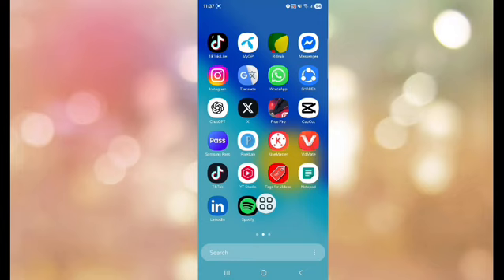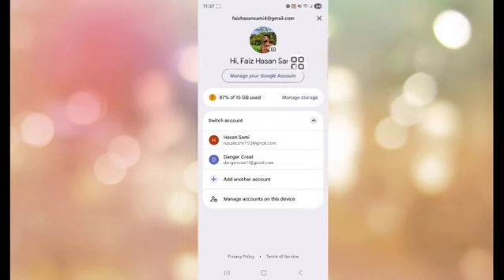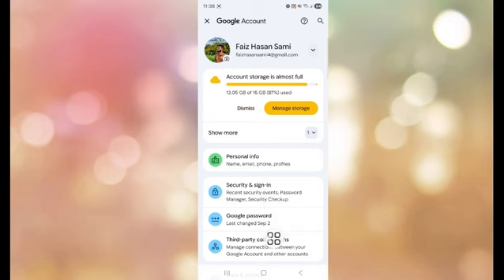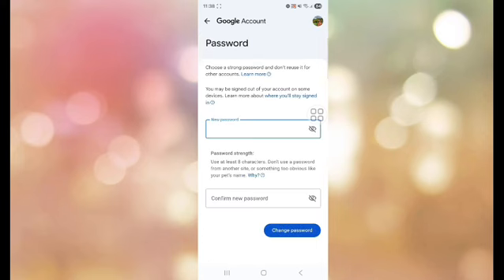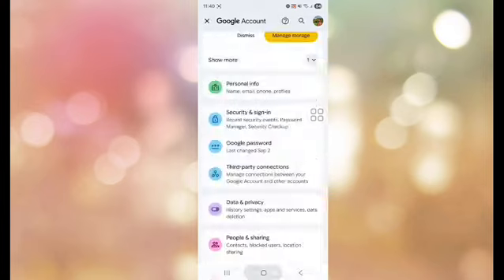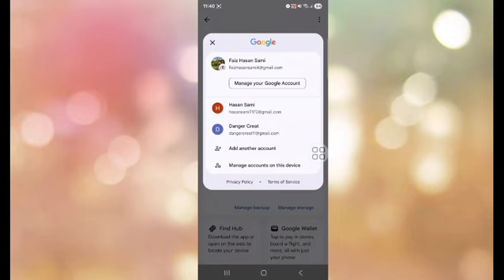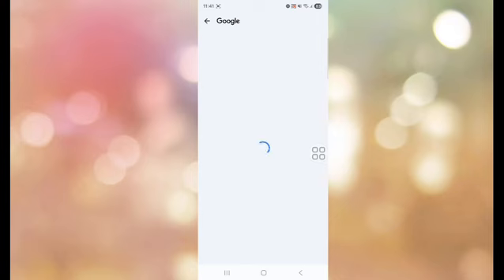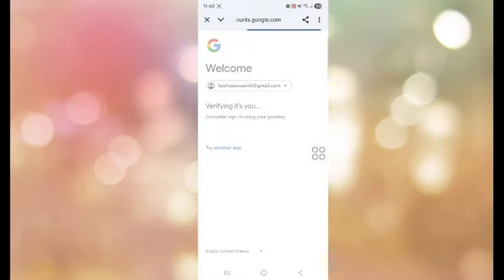See Your Password for Facebook, Google and other sites or App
Are you struggling to find or view the saved passwords of your Facebook, Google, or any other app? 😩
In this quick and simple guide, I’ll show you exactly how to see all your saved passwords from one place—without any third-party app!

✅ In This Video You’ll Learn:
✔️ How to view saved passwords on Android
✔️ How to check saved passwords on Google Chrome
✔️ How to see Facebook & Google passwords in Password Manager
✔️ Step-by-step method for all apps and websites
✔️ Extra tips to keep your account safe while checking passwords

📱 This 2025 method works on all Android devices, Chrome browser, and most apps—super easy and 100% safe.

🔐 No guessing, no resetting—just the fastest way to see your stored passwords anytime!